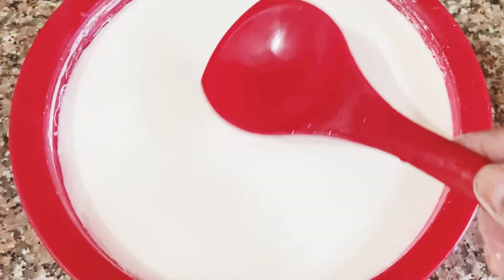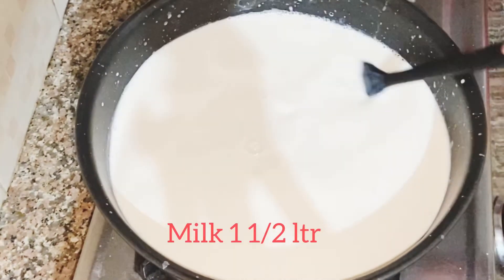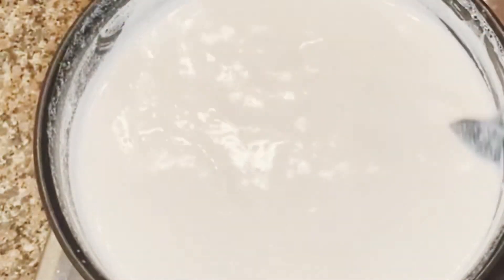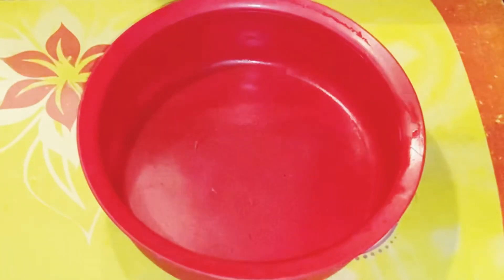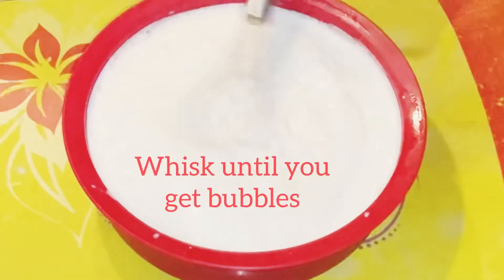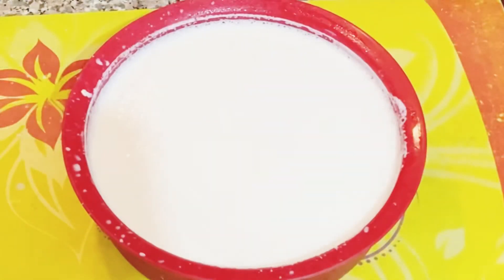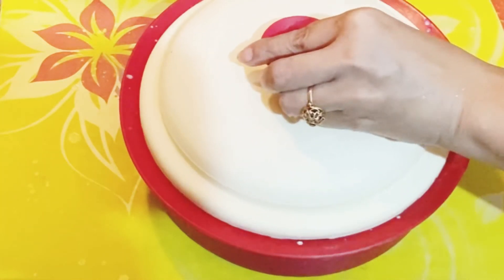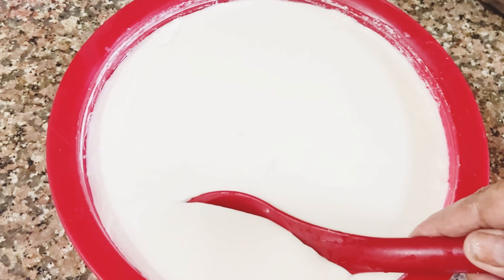Thick curd/dahi. ৰাতিৰ ভিতৰতে কেনেকৈ ডাঠ দৈ বনাব পাৰি চাওক চোন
Thick curd/dahi

Musician: @iksonmusic